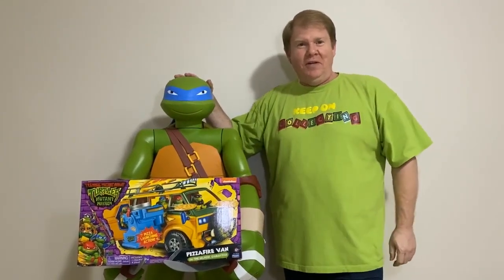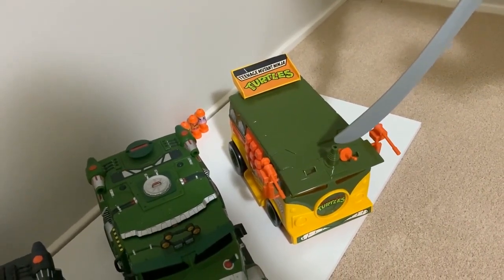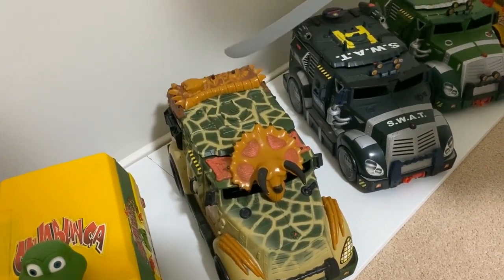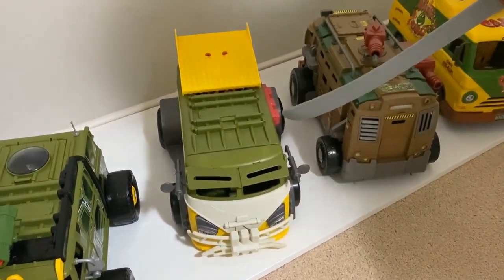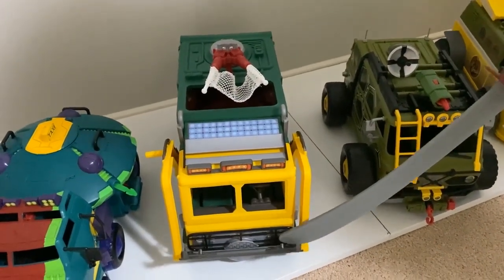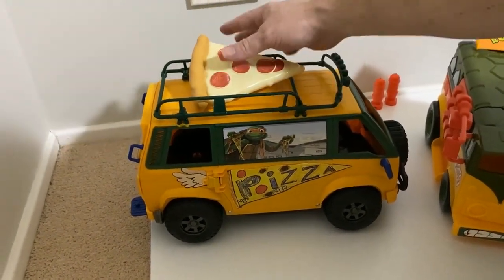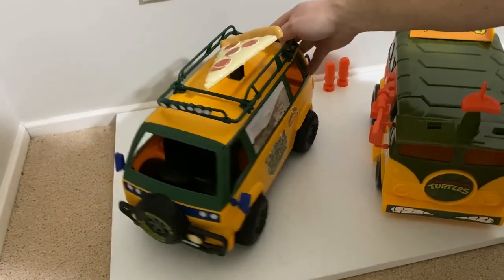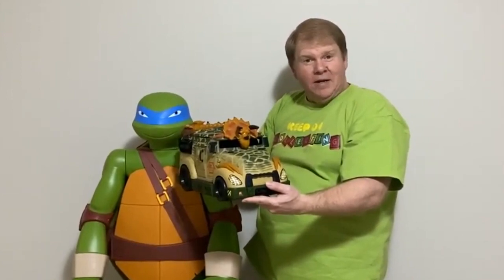TMNT Mutant Mayhem - 35 year collection of TMNT Party wagons!!!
Andrew has a lot of Teenage Mutant Ninja Turtles Party Vans!!!
For 35 years Andrew has been collecting TMNT, and with the release of the new TMNT Mutant Mayhew film almost upon us, and a whole new toyline to collect, it was inevitable that Andrew needed to add another Party van.

So how many Party vans is enough? Well according to Andrew, not enough.
Andrew goes thru each one and provides an overview.

Enjoy and remember, Keep on collecting!!